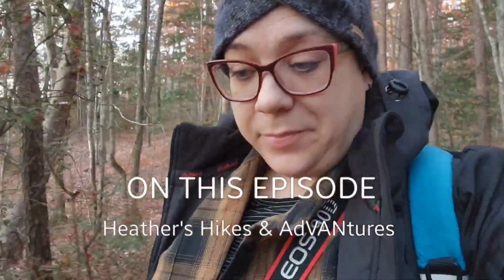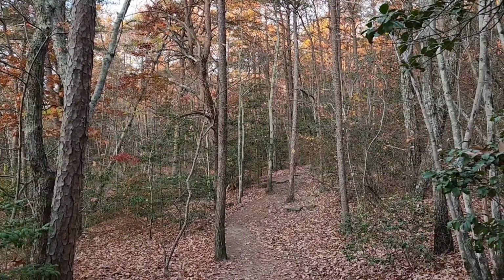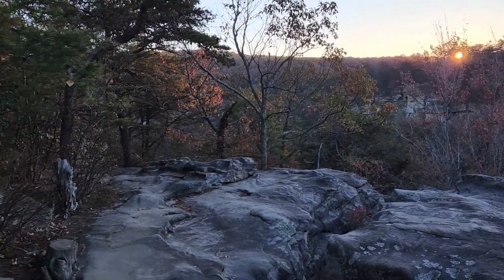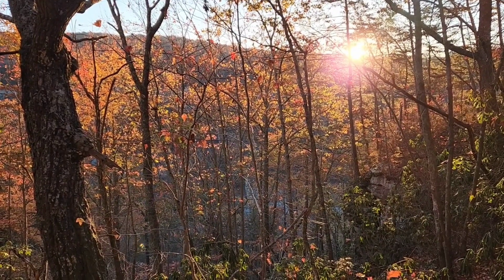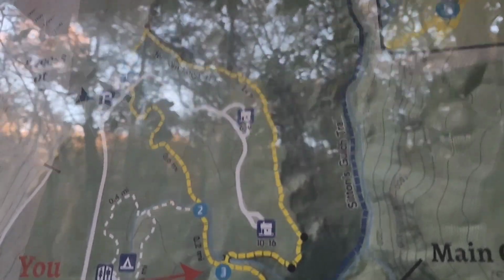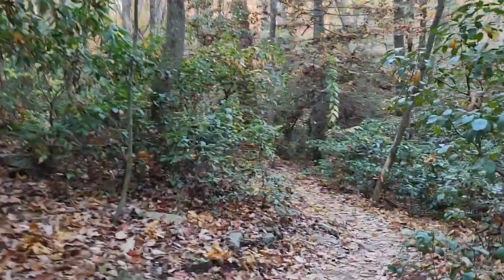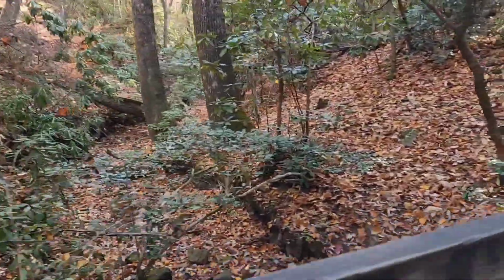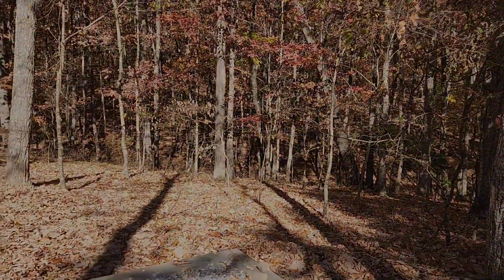Hiking 5 miles & driving 500 in the same day b/c solo vanlife doesn't always go to plan 🤷‍♀️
In this episode we start out solo car camping at our spot in Cloudland Canyon State Park's West Rim Campground, where we hike the state's most popular hiking trail (the West Rim Trail) surrounded by beautiful fall foliage. And since we camped there and started put before the park opened to the public for the day, I only saw one other hiker the whole time!
However, things take an unexpected turn after I get back to camp and shower. this ended up being a looooooong day!!

Watch the rest of my trip from the beginning here!

My setup details

**As an Amazon Associate, I do earn a small commission for any qualifying purchases made using the links below, but this is at no additional cost to you, and I only recommend the items I personally use and love. Using these links is a great way to support my channel and ensure that I can continue to deliver quality future content, so thank you in advance for your support - I truly appreciate it!

Product Links for Indoor & Outdoor Setup/Items Used:

Jackery 240 Power Station:

Jackery 1000 Power Station:

Bluetti EB70S Power Station
(800W inverter with 716Wh):

campfire in a tin:

Shower bag:

collapsible tea kettle (700W):

"C" table over bed:

cup holder phone stand for watching TV:

disposable female urinals (Travel Jane):

urinal/reusable no spill bottle:

portable DVD player:

string lights:

Luci Light inflatable solar lantern:

set of mini cooking utensils:

Lunatec pressurized water bottle:

macrame fruit hammock/bag:

Koonie 8" blades rechargeable USB fan with clamp:

cup holder inverter:

USB mini fan with reading light:

bamboo breakfast tray:

Hot Logic Mini:

glass Pyrex container:

Dash Mini Maker Electric Griddle:

low wattage (300W) BalBali electric kettle:

Aeropress coffee maker:

handheld battery powered milk frother:

mesh window screens:

magnetic window curtains:

Alpicool C20 12V car fridge:

metal utility shelf:

trunk storage unit:

Insulated cooler bag:

ergonomic gel memory foam seat cushion:

boot scraper:

side slot cup holders:

hands free phone cup holder stand:

hands free phone dash mount:

LED flameless chargeable lantern:

USB LED light bulb:

 stained glass "rainbow" decals:
     - phases of the moon:

magic mesh screen doors:

 mosquito netting:

Outdoor rug:

 Folding camp table (aluminum):

Coleman Camp Chair:

CLAM Quickset Traveler 6x6ft screen
 shelter:

privacy panels for screen shelter:

Coleman 30"x80" camping cot:

1.5" memory foam topper:

Coleman Zero Degree sleeping bag (under bedding):

Luci solar string lights:

Mosaic solar lantern:

large storage hamper:

storage bins with bamboo lids:

electric pot: